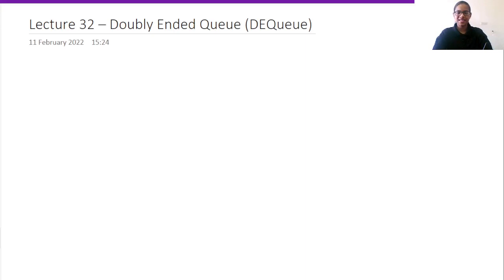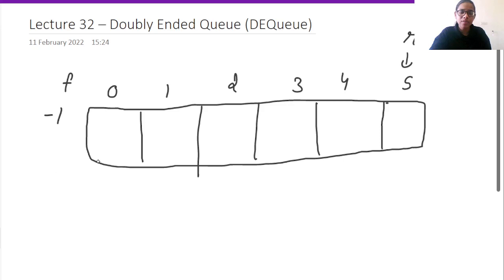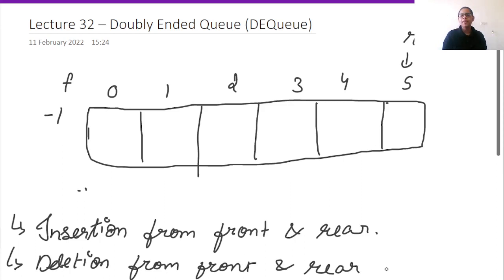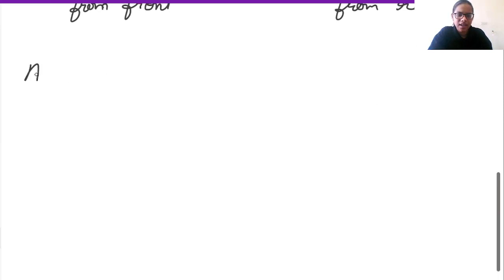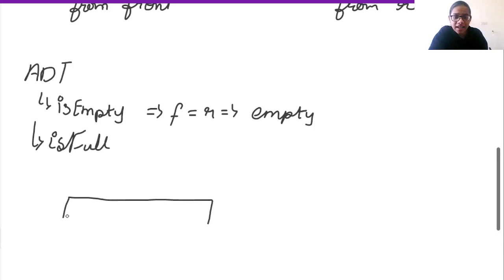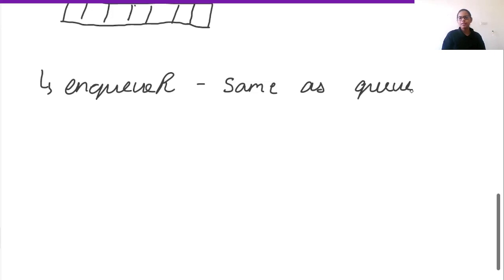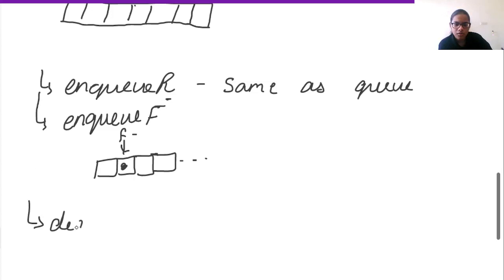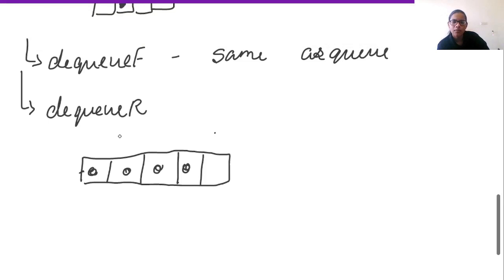Data Structures and Algorithms | Lecture 32 | Introduction to DEQueue